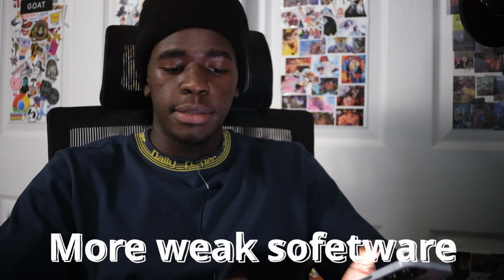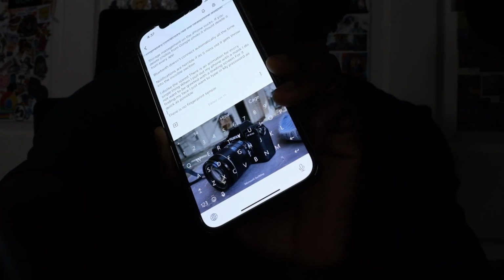After 8 Years on Android I Tried Using An iPhone(How was it?)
After about six months using the iPhone 12 Pro Max I decided to make this video about my experience. These are the stories. You know from Law and Order. But seriously let me know how you felt about the video and comment if you are team Android or team iPhone either way both are pretty dope.

0:00 Unboxing
0:30 Intro
0:40 Why I've switched.
1:45 Pro#1: Holy Cameras
3:17 Pro #2: That Build
3:25 Pro#3: Face ID
3:45 Pro#4: Call Management
4:05 Pro#5: Attention to detail
4:30 Pro#6: Finding Accessories
5:30 Con#1: Bluetooth Connection
5:50 Con#2: Weak Software
7:55 Con#3: Hardware is Hmmm
11:10 Con#4: Compatibility
12:30 More Weak Software
14:55 Con#5: No More APKs
15:08 Con#6: Slower WIFI & LTE
15:40 Thanks for Watching
15:57 Goodbye Mr. iPhone 12 Pro MAXXXX